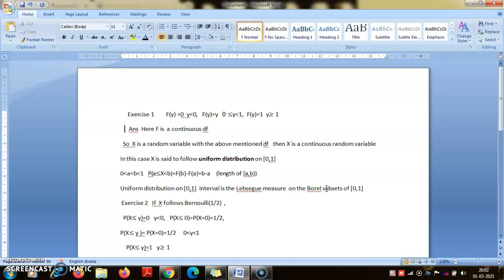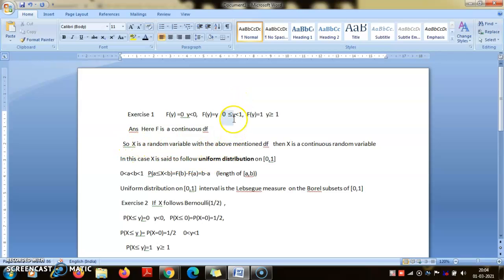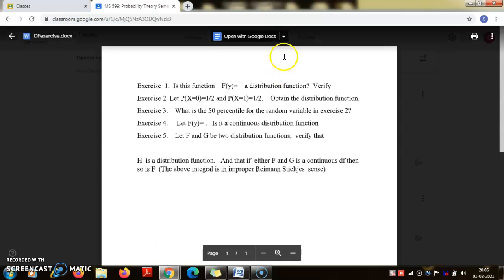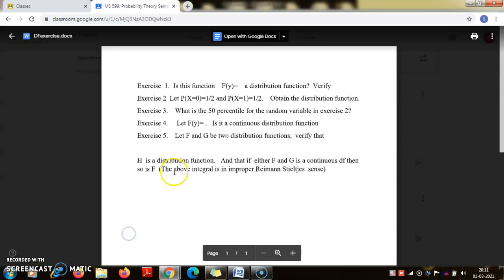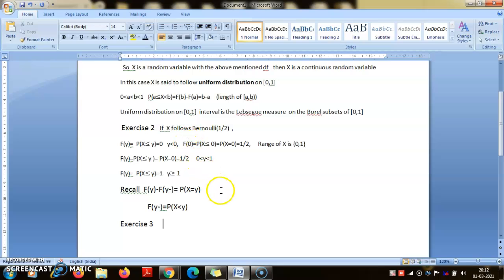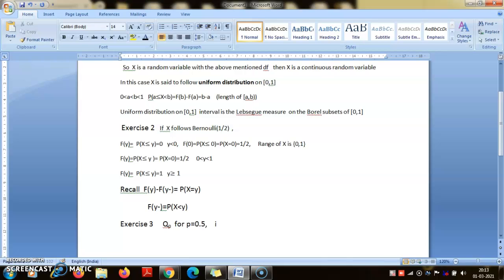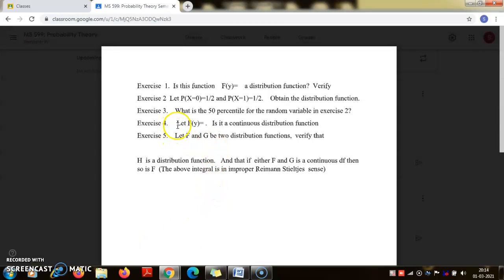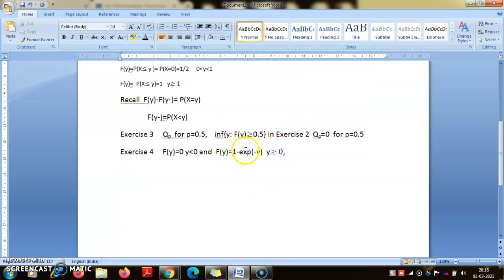Problem solutions discussed